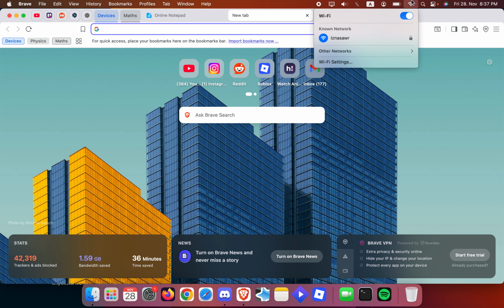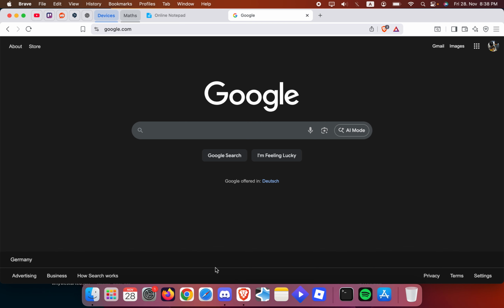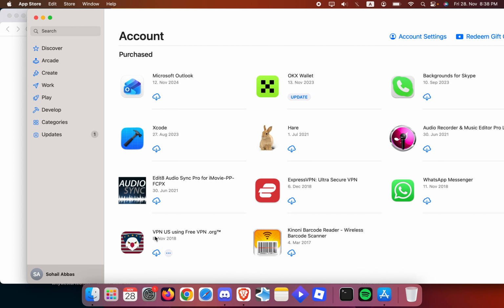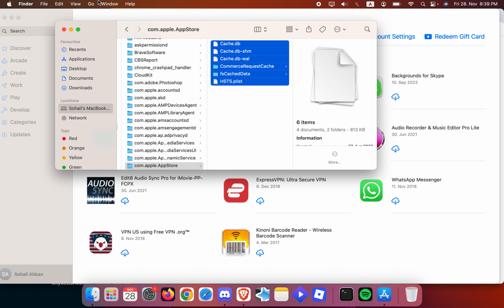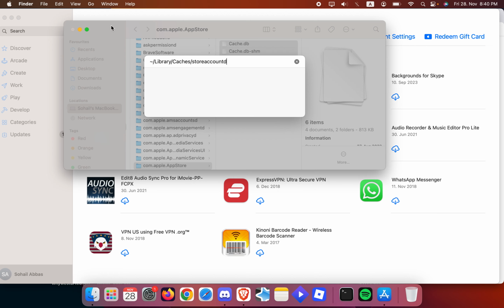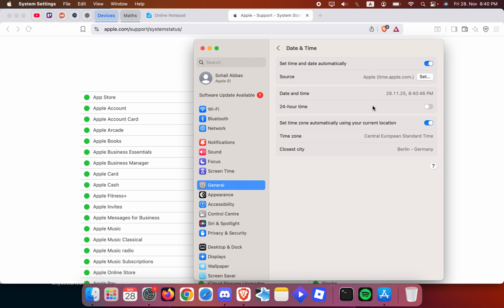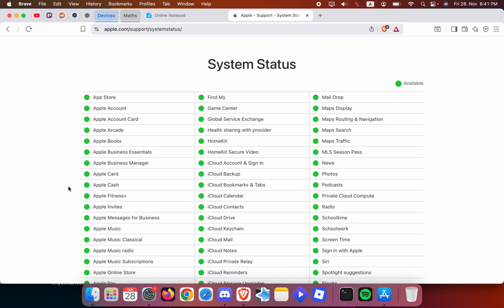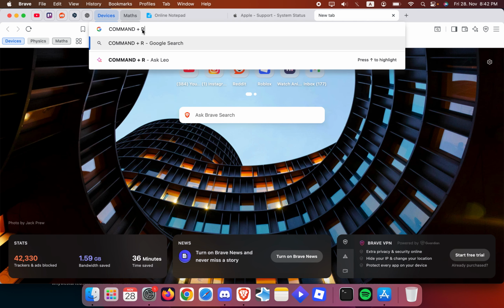How To Fix App Store Not Working On Macbook